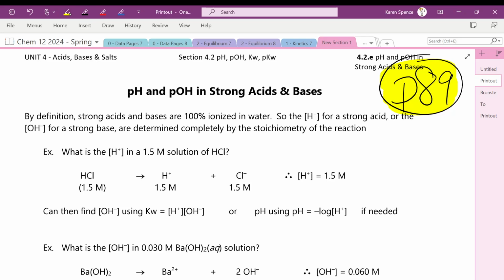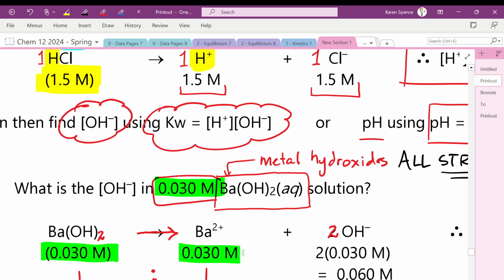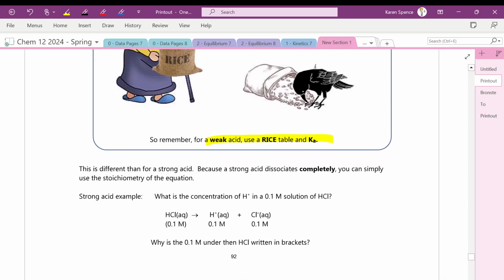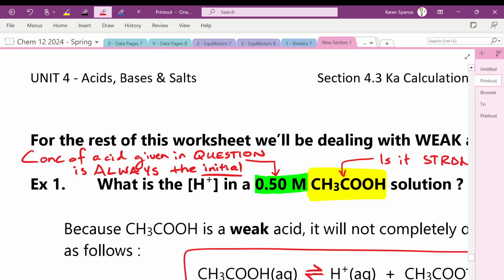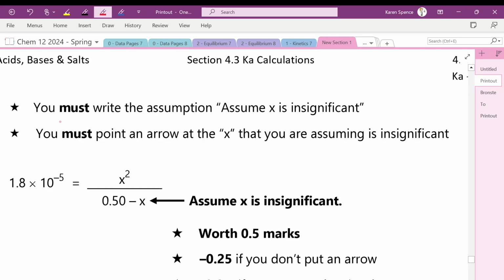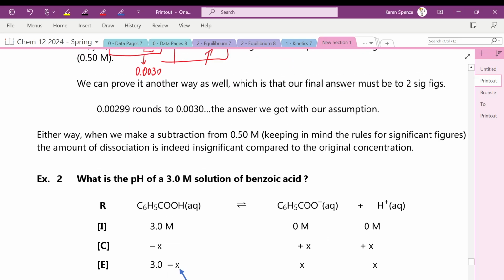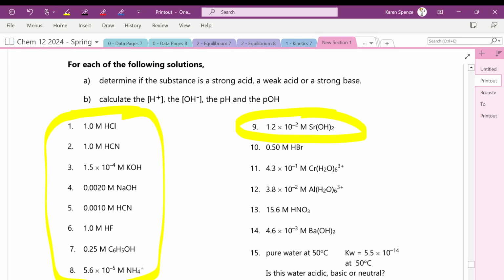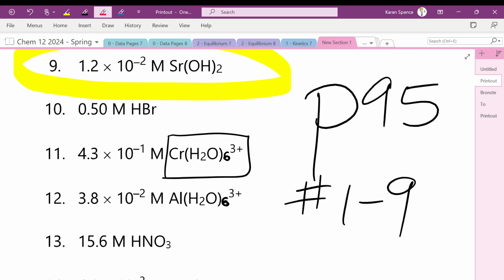2024-04-10 Finding [H+], [OH-] etc. for strong acids, strong bases & weak acids (RICE Ka)